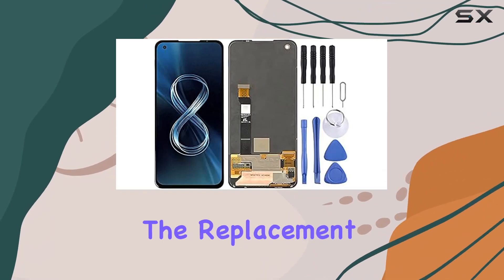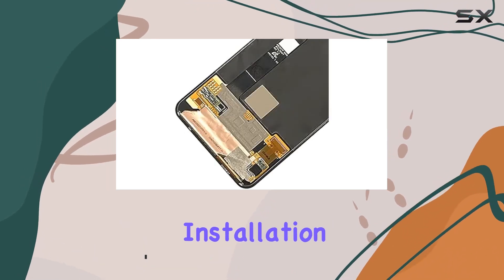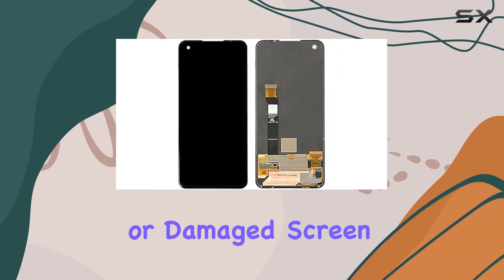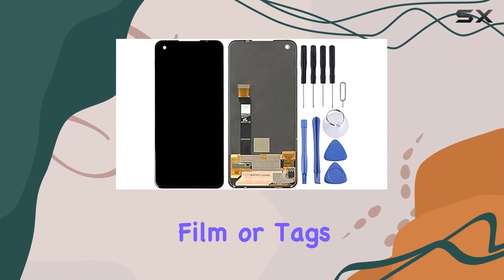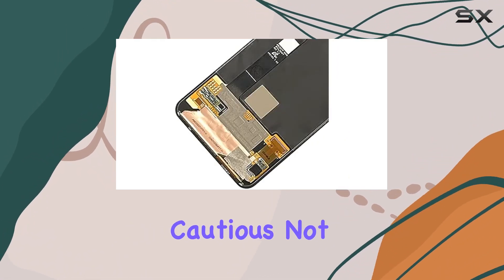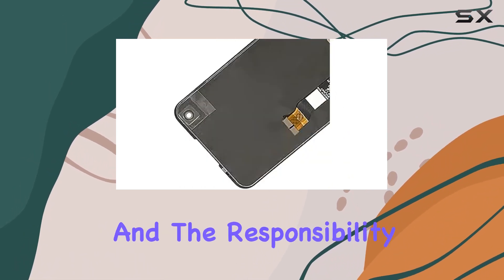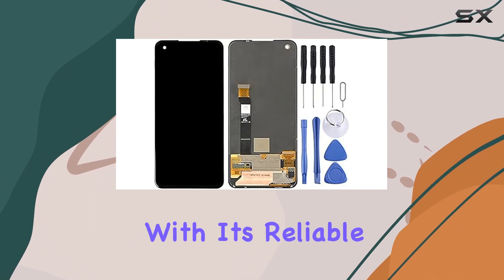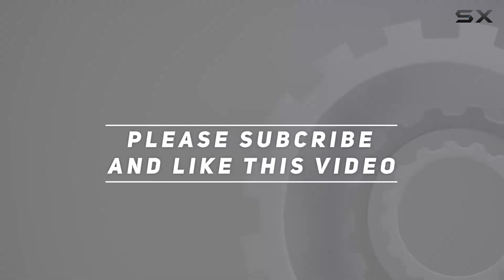Asus Zenfone 8 ZS590KS-2A007EU I006D AMOLED LCD Screen Review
0:00 Intro
0:06 Review

Things that we mentioned in this video:
CHENYAN Mobile Phone Replacement : B09HTK1N7F